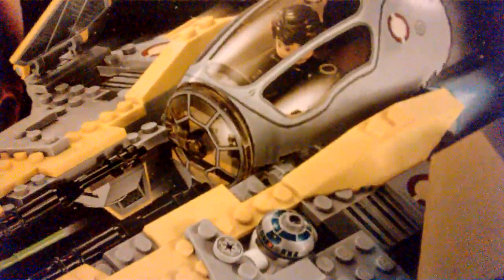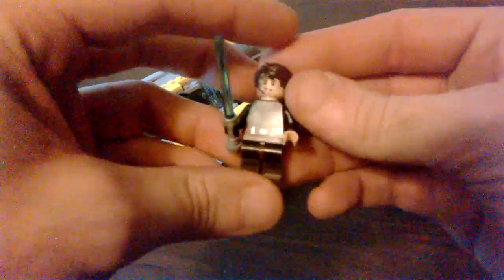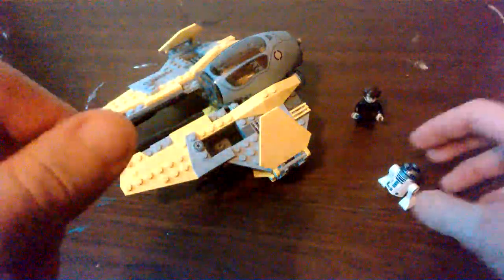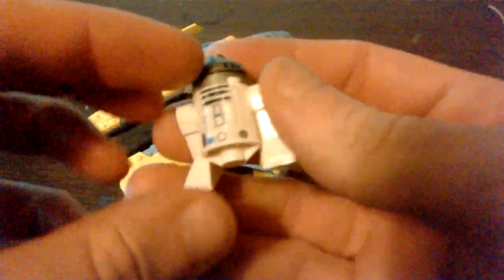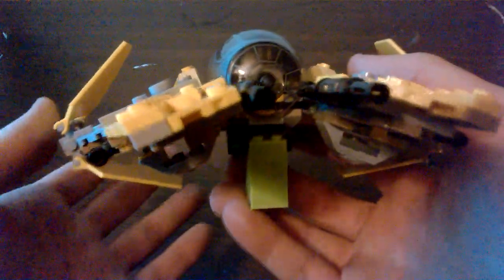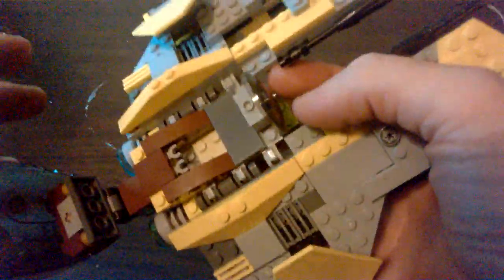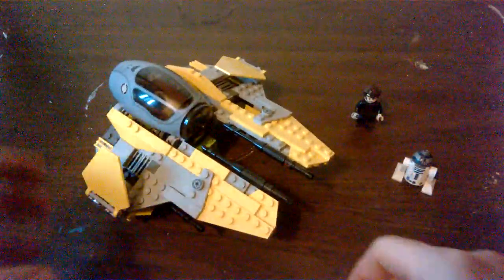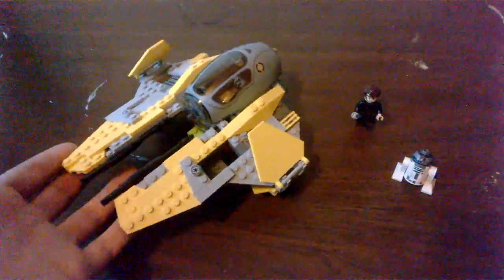Lego review: Anakin's Jedi Interceptor #75038